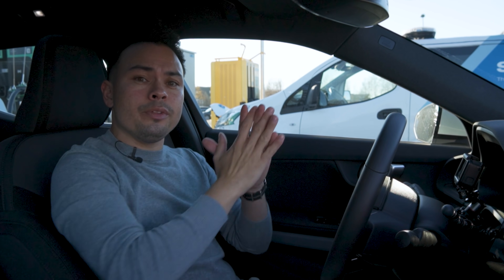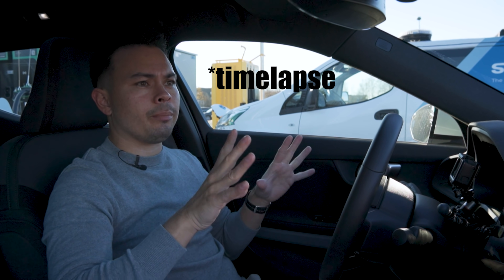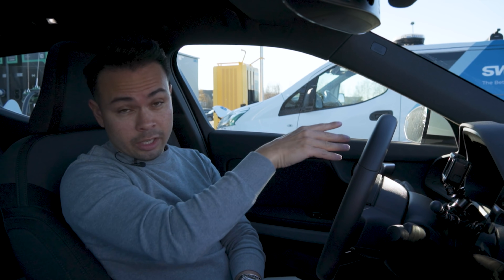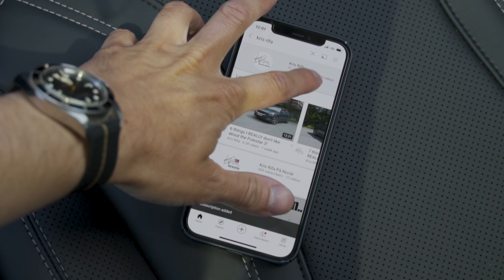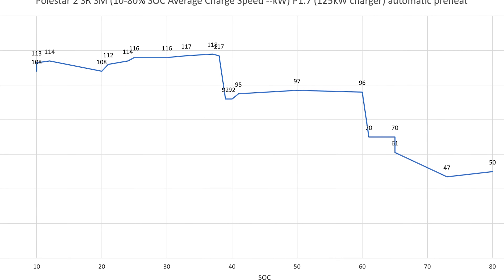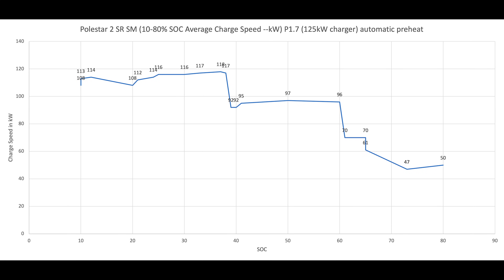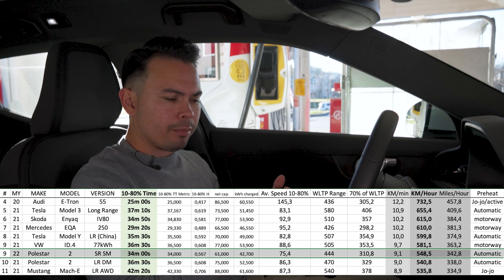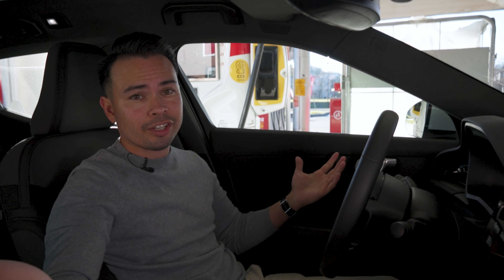Polestar 2 Standard Range | 10-80% Charging Test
Krisrifa @ Instagram
Riisfalch @ Snapchat